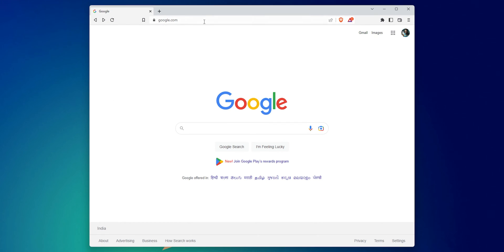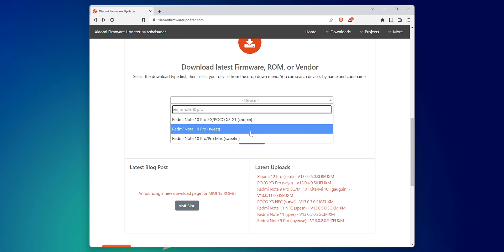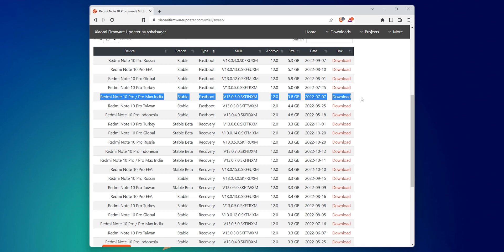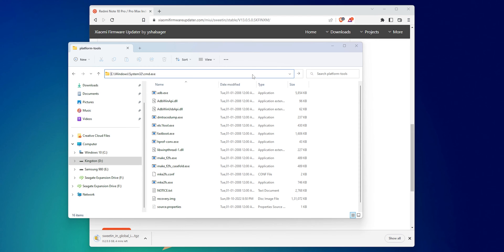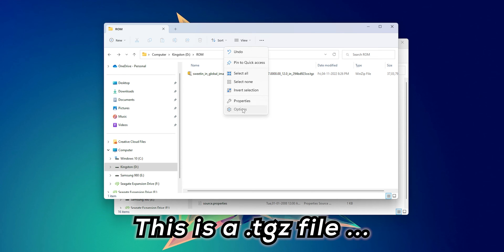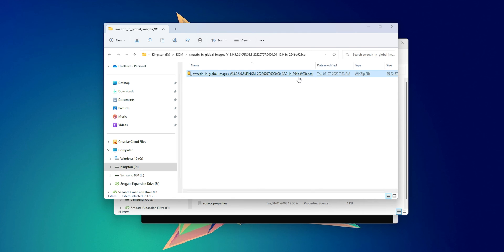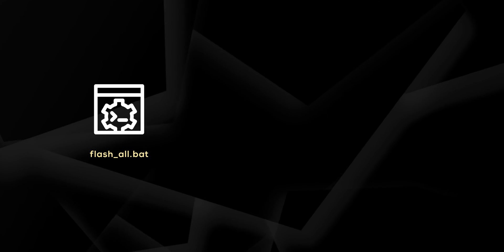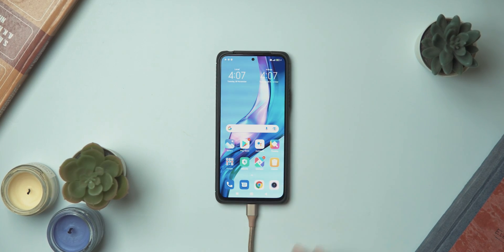Easiest Way to install MIUI | No Tool or Software needed | Works on Any Xiaomi / Redmi / Poco device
This video is an update to my previous getting back to MIUI tutorial video. No tools or software will be required from now on, so it's gonna be the easiest way to install MIUI on your phones.

Thank you so much for tuning in, and as always stay safe 😀

Like the content I produce?

The phones📱I use :

• Oneplus 9R
• Xiaomi Redmi Note 10 Pro

My Phone Cases -
• Oneplus 9R

Please ignore the following :

Easiest Way to install MIUI
how to get back to miui from custom rom
No Tool or Software needed
Works on Any Xiaomi / Redmi / Poco device
install miui 13 without twrp
install miui 13
install miui 12
download miui without pc
install miui poco
install miui xiaomi
rohitagni
mukherjee
rohitagni mukherjee